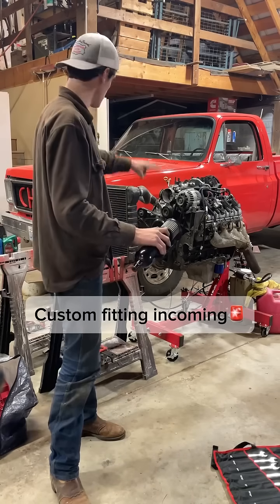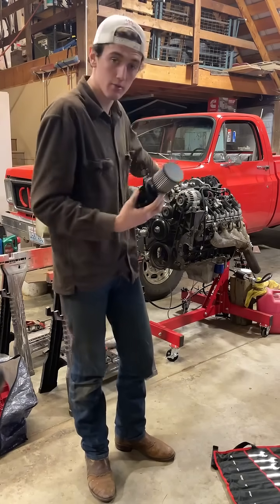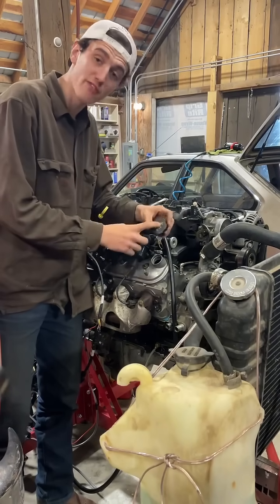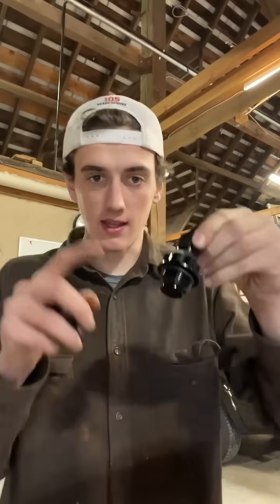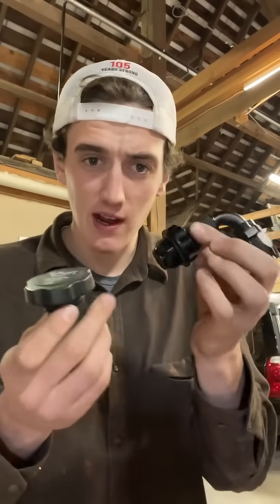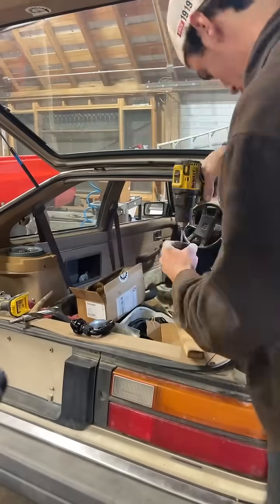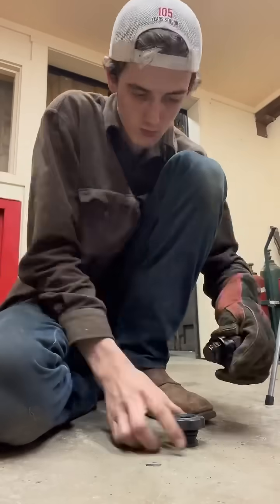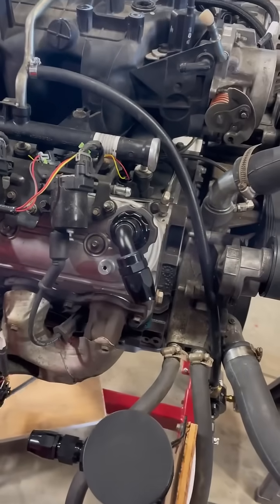I’ve been loving the little pen light attachment for the die grinder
I’ve been loving the little pen light attachment for the die grinder. Thank you for the catch can!